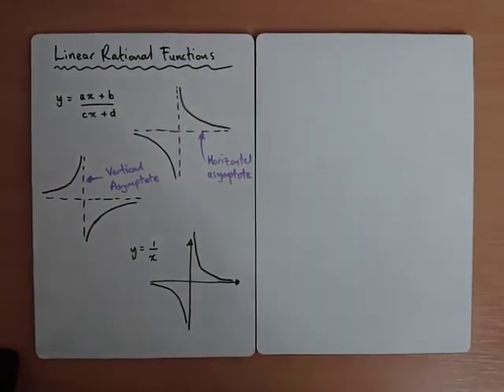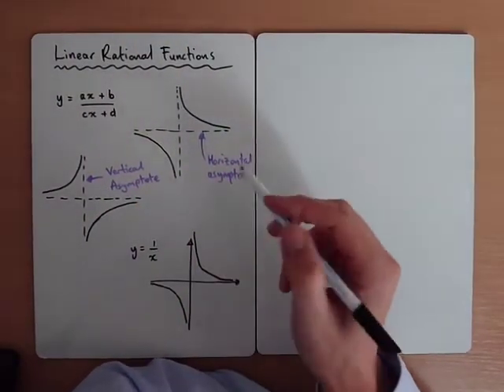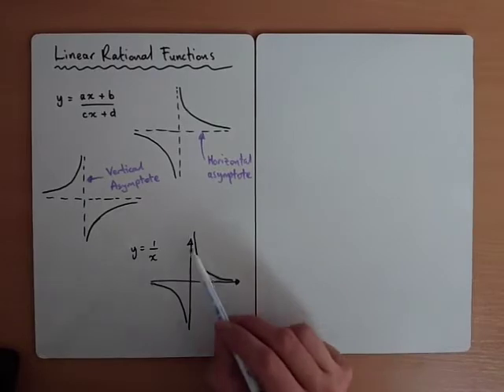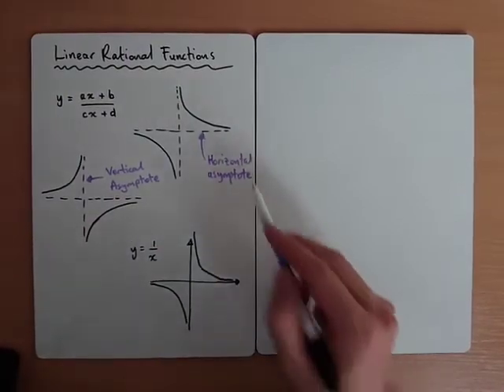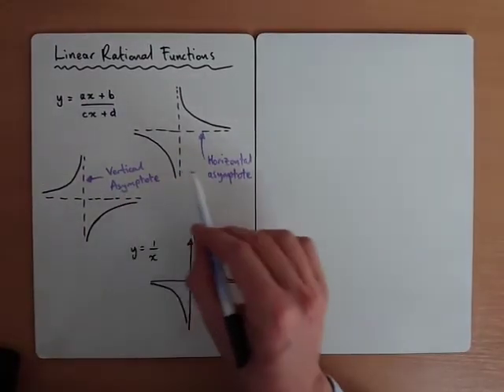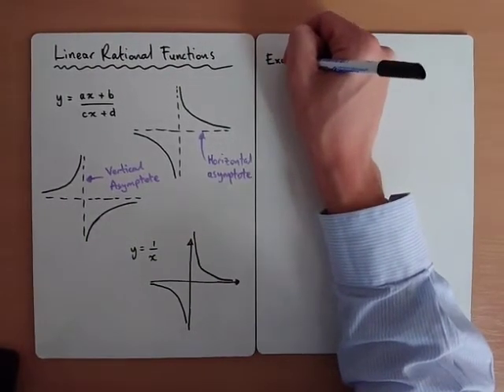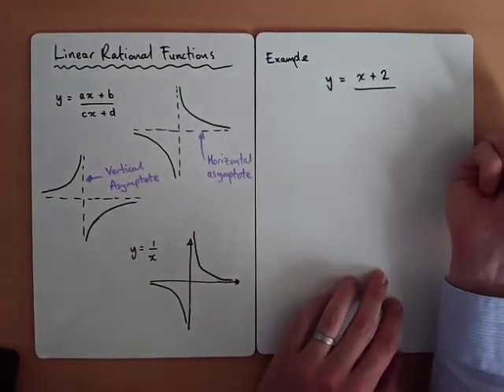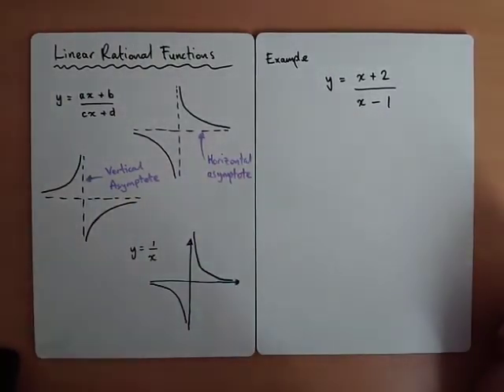Rational Functions - Linear Introduction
Finding horizontal and vertical asymptotes.